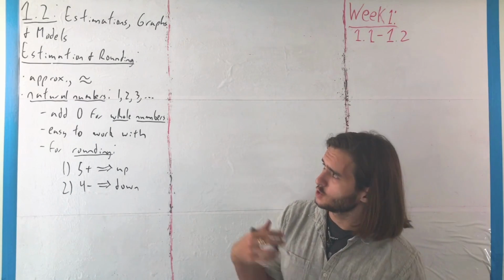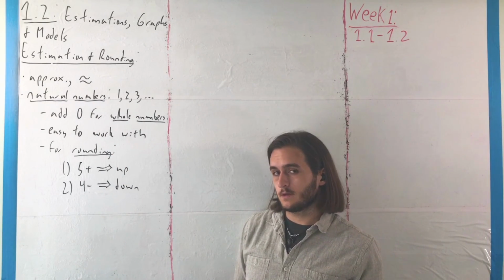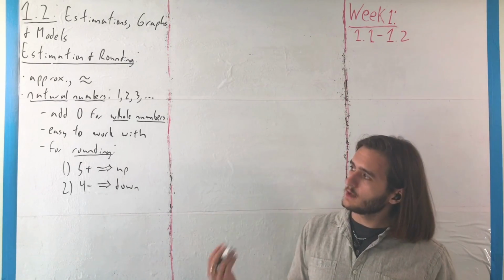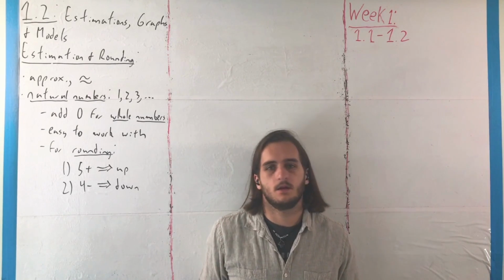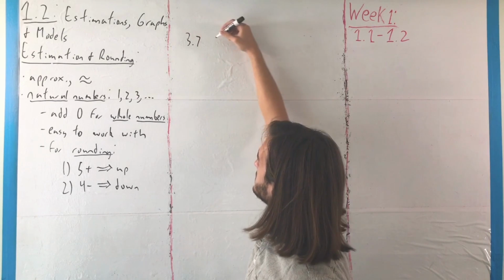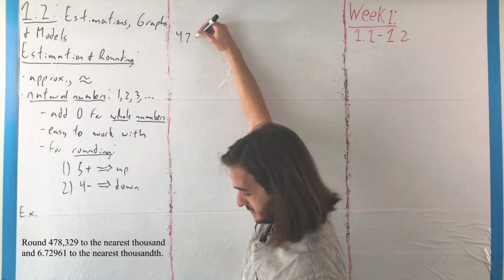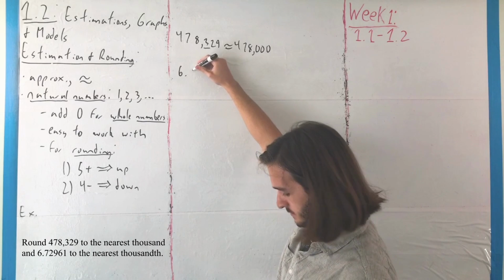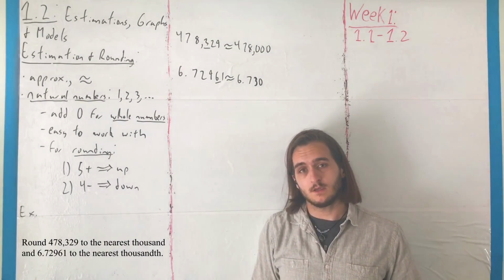1.2: Estimation & Rounding